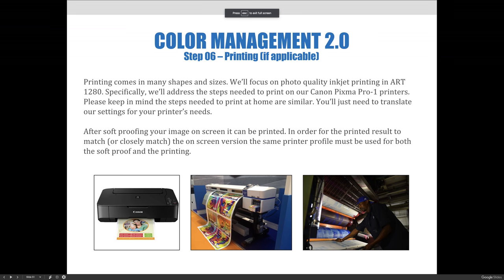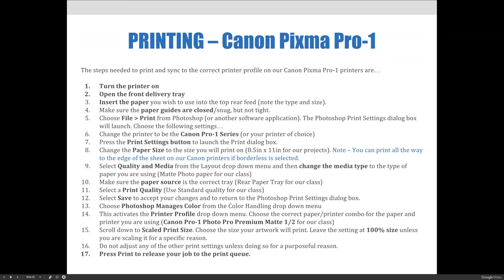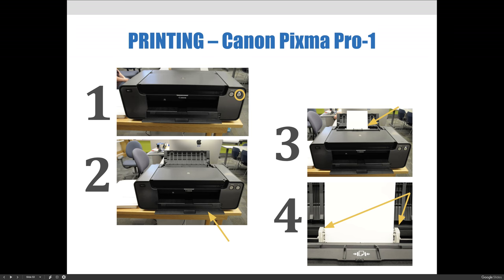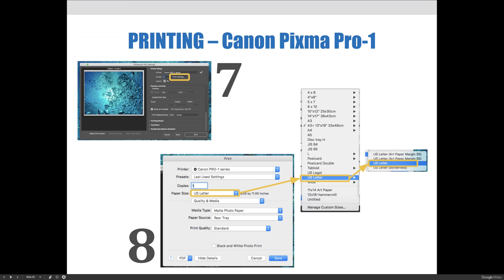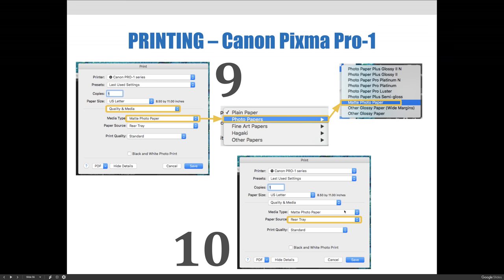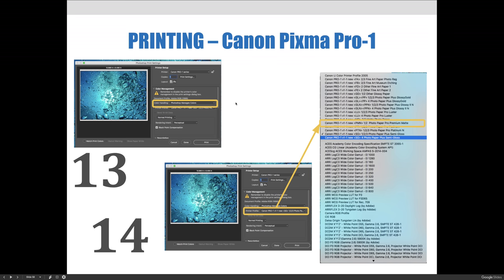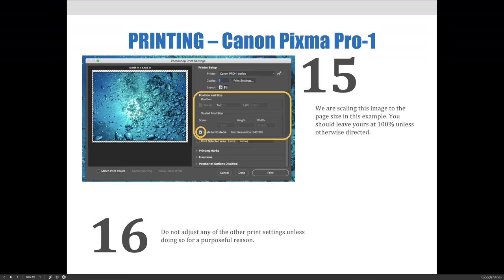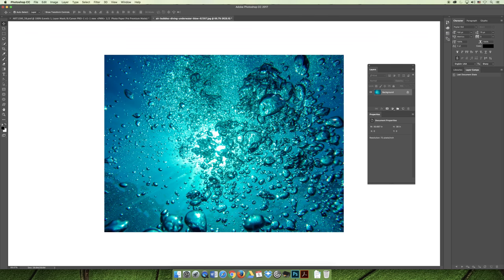ART 1280 – Module 06 / Printing & Exporting (VIDEO 09)